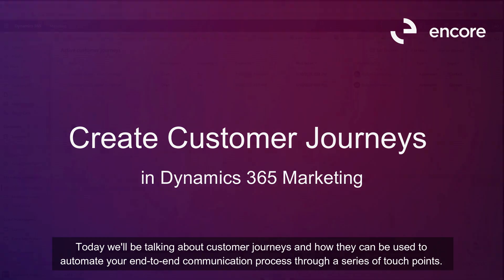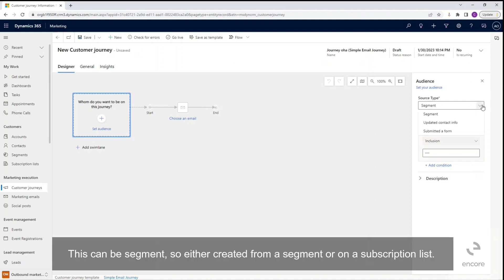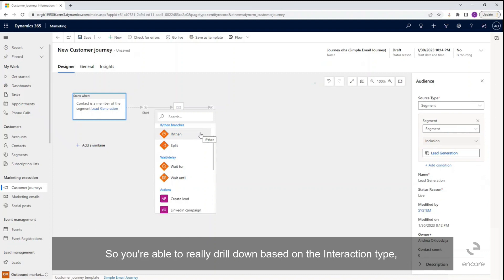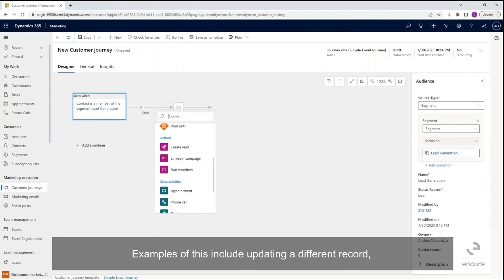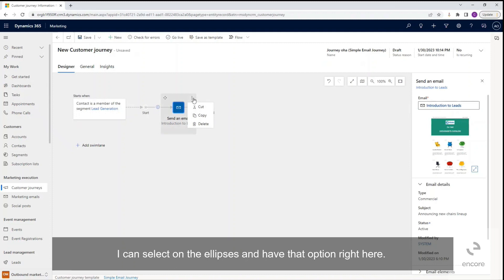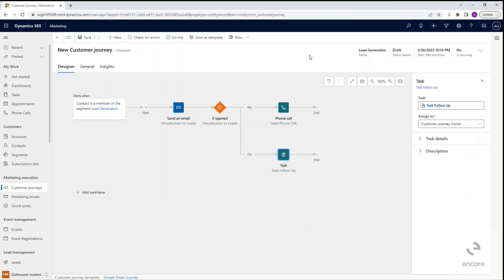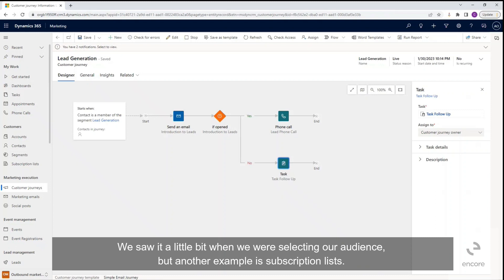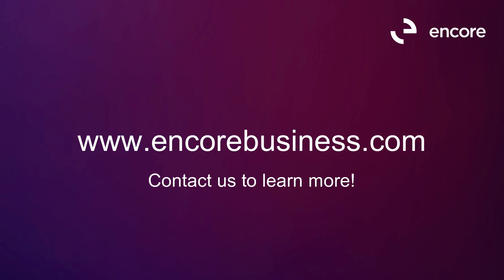Create Customer Journeys in Dynamics 365 Marketing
Dynamics 365 Marketing Customer Journeys use campaign automation to guide your target audience toward purchasing as they interact with your company across channels.

0:31 Outbound vs Real-time marketing journeys in D365 Marketing
1:20 How to create a customer journey (outbound marketing)
3:12 Tiles: If/then, Split, Wait for, Wait until, Create a lead, Run workflow, Sales activities, and Custom tiles
7:05 Customer journey creation walkthrough
10:20 Common uses for customer journeys in D365 Marketing: event marketing, subscription lists, sales handoff, and more
12:30 Limitations of customer journeys